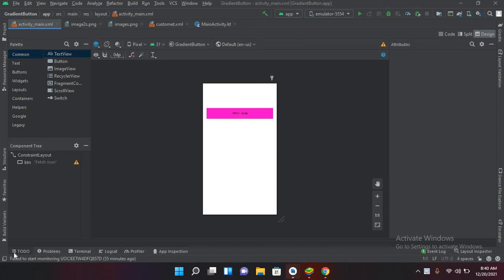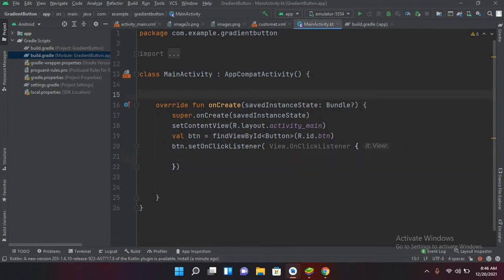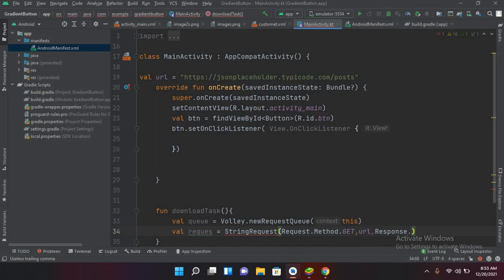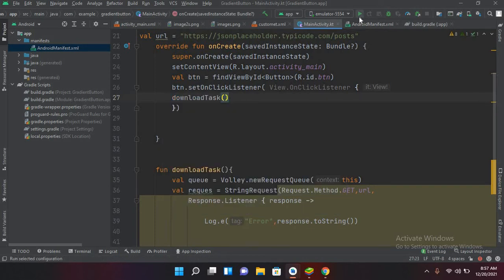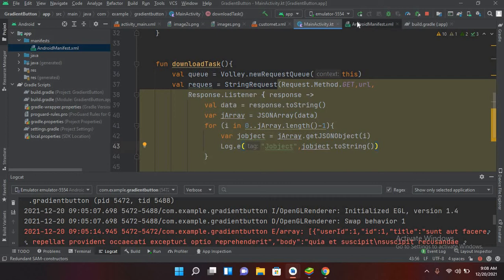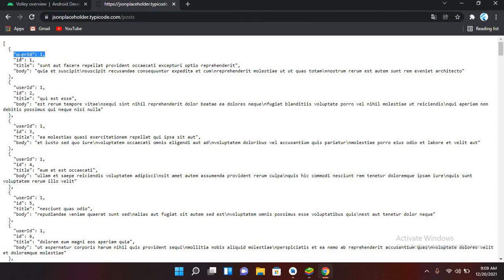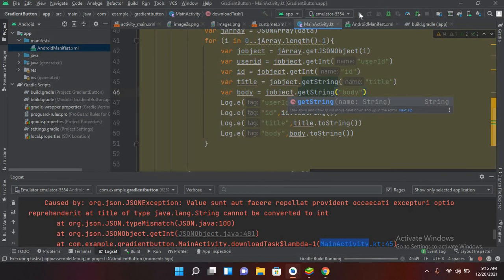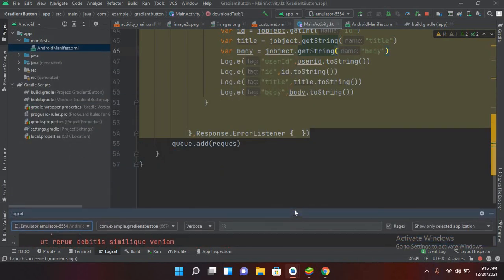JSON Parsing using Volley Android [ Kotlin ]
Json Parsing android studio kotlin
Json parsing in Kotlin android using volley | json parsing - parse json data from web url  android
We will parse JSON with Volley library in this tutorial.
Volley library makes it easy to fetch the data from remote server in JSON format and to parse JSON data in the android studio.
 Kotlin JSON Parsing example will be able to load data from the MySQL database.
Volley will return JSON data into the String format.
First of all, use the following video to show output
Volley in Gradle
After making a new project in the android studio, add the following line into the build.gradle(Module:app) file.